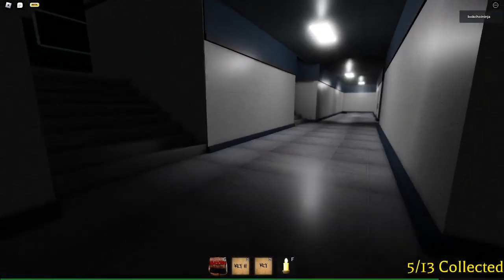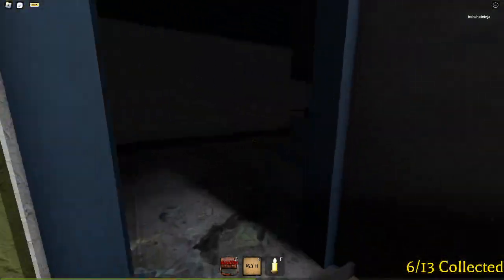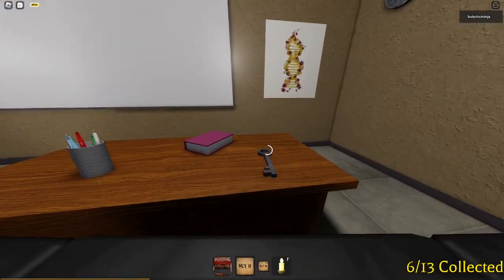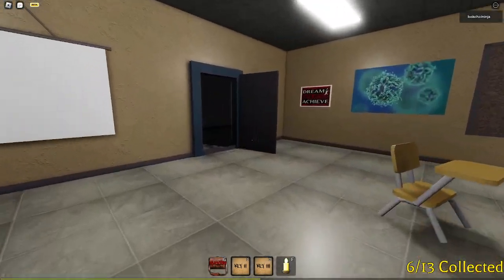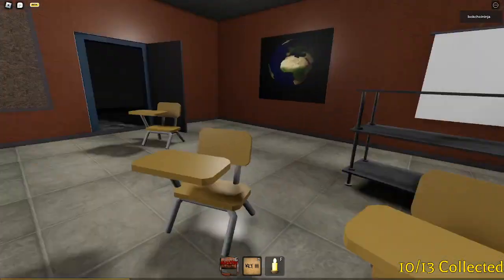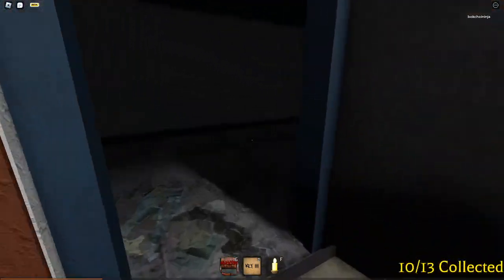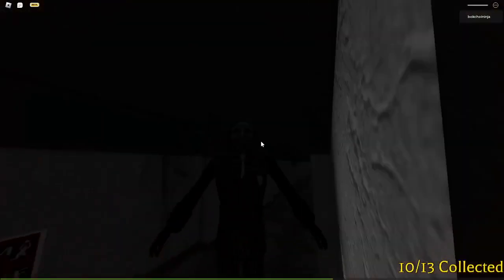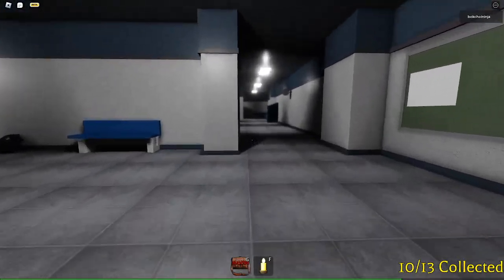The Mimic School Maze | CONTROL Chapter 4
Bokchoininja, Head of the BokChoi Club Here. The School Maze has a tall monster patrolling the hallways. Some of the butterflies are random. The monster in this part is Very Dangerous. I love you guys!